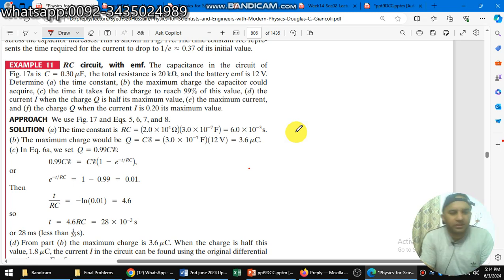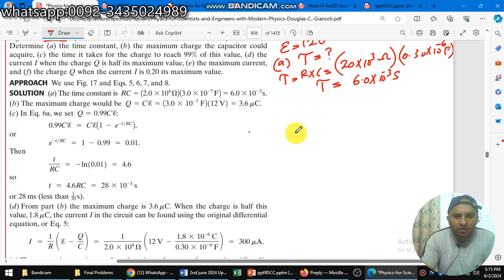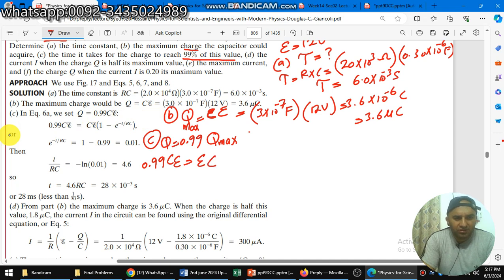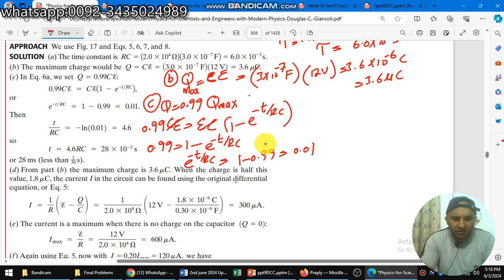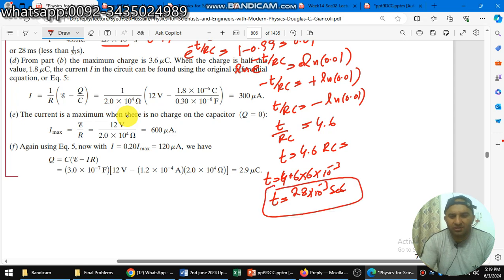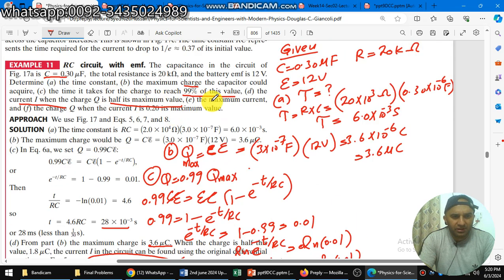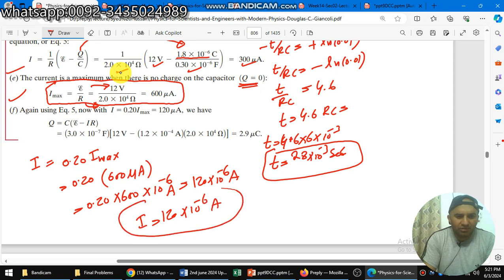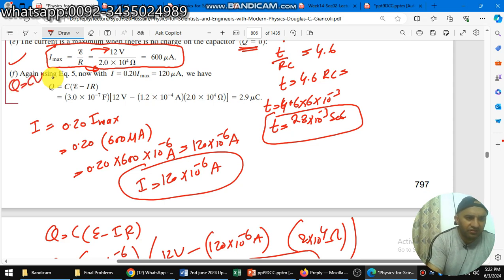Lecture 12| ch 26| EXAMPLE 11 RC circuit, with emf| Physics-for-Scientists-and-Engineers Giancoli.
EXAMPLE 11 RC circuit, with emf. The capacitance in the circuit of
Fig. 17a is the total resistance is 20 k ohm and the battery emf is 12 V.
Determine (a) the time constant, (b) the maximum charge the capacitor could acquire, (c) the time it takes for the charge to reach 99 % of this value, (d) the current I when the charge Q is half its maximum value, (e) the maximum current, and (f) the charge Q when the current I is 0.20 its maximum value.
Join us in this educational journey as we delve into Chapter 26, focusing on Example 11 RC Circuit with EMF. This video offers a detailed breakdown of the complexities involved in RC circuits with EMF, all within the context of Physics-for-Scientists-and-Engineers Giancoli. Enhance your understanding of this topic by watching now.

Decoding Chapter 26: Example 11 RC Circuit with EMF

Exploring the Intricacies of Example 11 RC Circuit with EMF

Mastering Chapter 26: Example 11 RC Circuit Explained

Understanding the Complexity of RC Circuits with EMF

Unraveling the Mystery of Chapter 26: Example 11 RC Circuit

Exploring Physics-for-Scientists-and-Engineers Giancoli

In-Depth Analysis of Physics-for-Scientists-and-Engineers Giancoli

Understanding the Concepts of Physics-for-Scientists-and-Engineers Giancoli

Physics-for-Scientists-and-Engineers Giancoli: A Comprehensive Review

The Impact of Physics-for-Scientists-and-Engineers Giancoli

Enhance Your Understanding with Chapter 26: Example 11 RC Circuit

Mastering RC Circuits with EMF: Chapter 26 Example 11

Chapter 26: Example 11 RC Circuit Demystified

Dive Deeper into Example 11 RC Circuit with EMF

Elevate Your Knowledge with Physics-for-Scientists-and-Engineers Giancoli